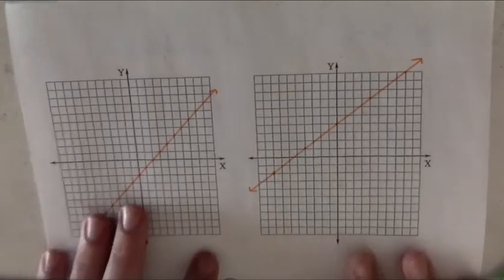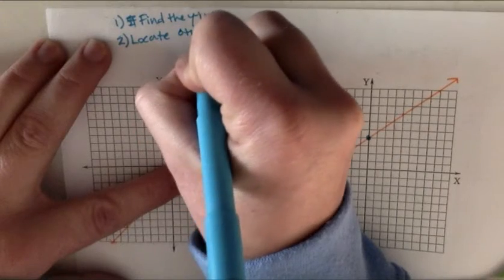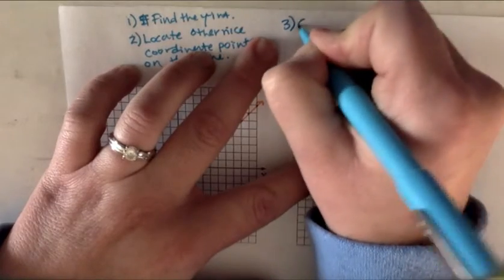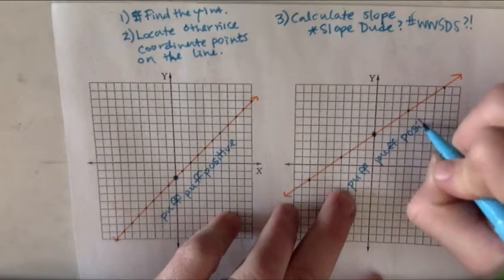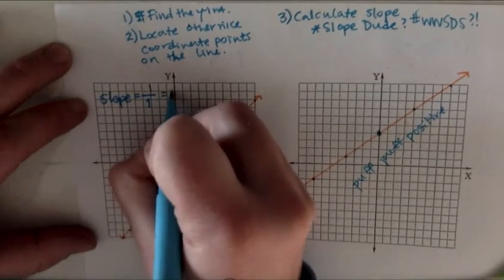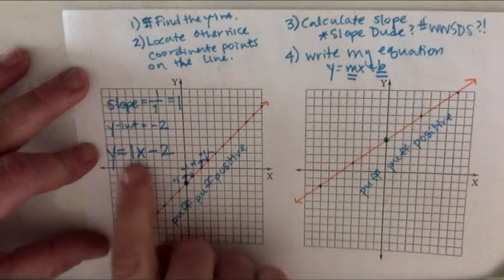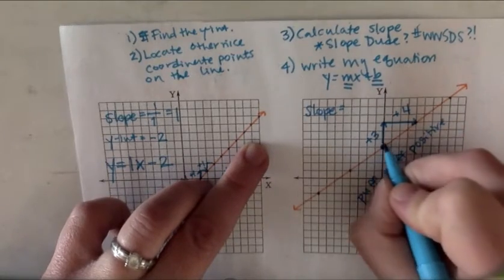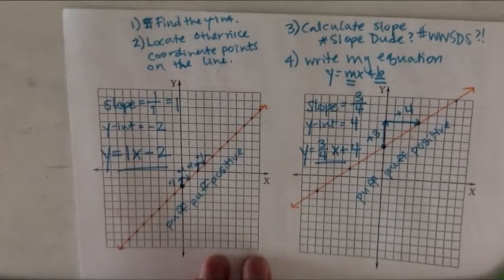Math 8 Module 4 - Lesson 4.8 Video #2 (Writing Equations Given Graphs - Positive Slope)